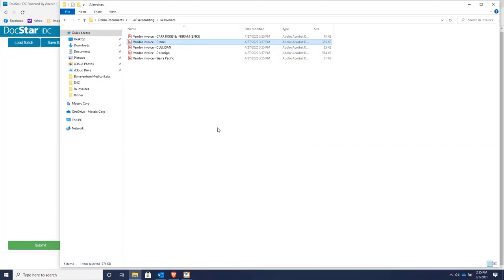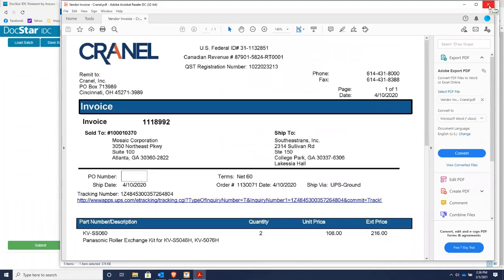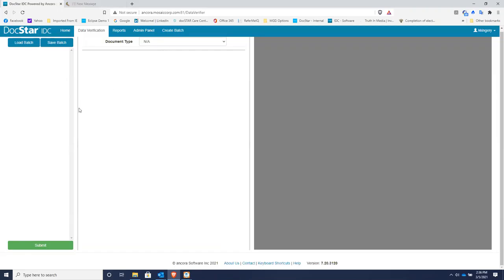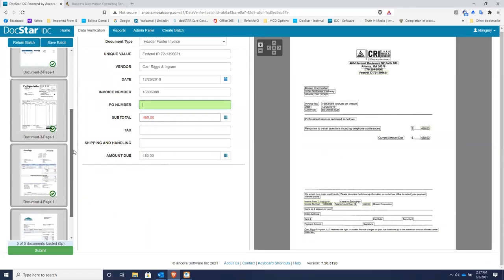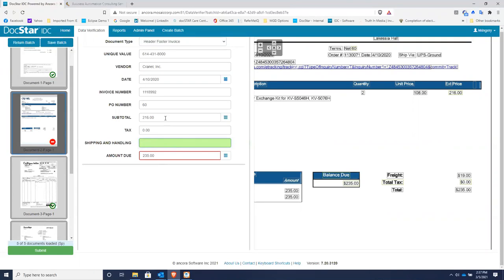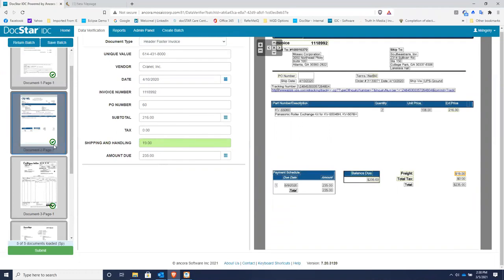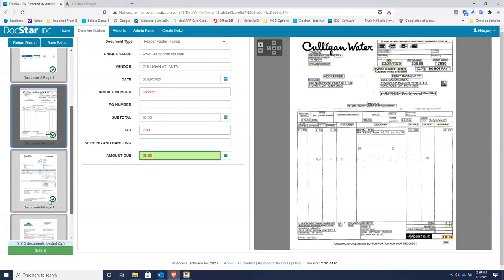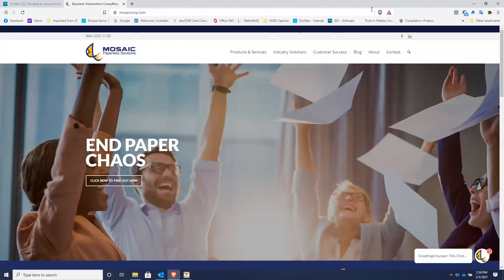Docstar Intelligent Data Capture for AP Automation